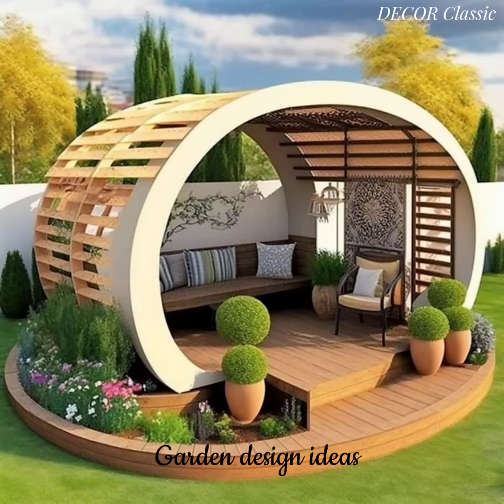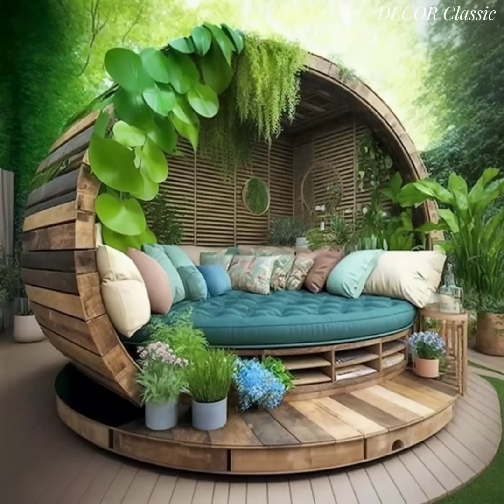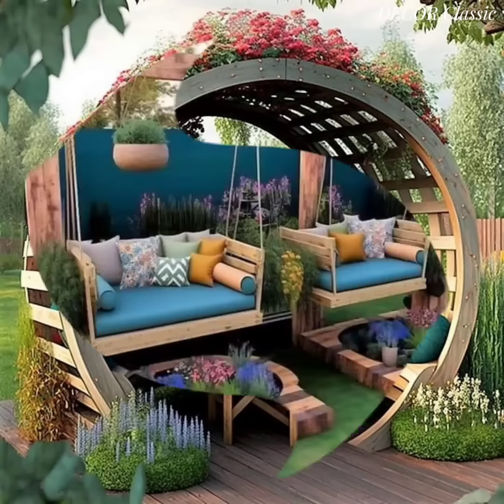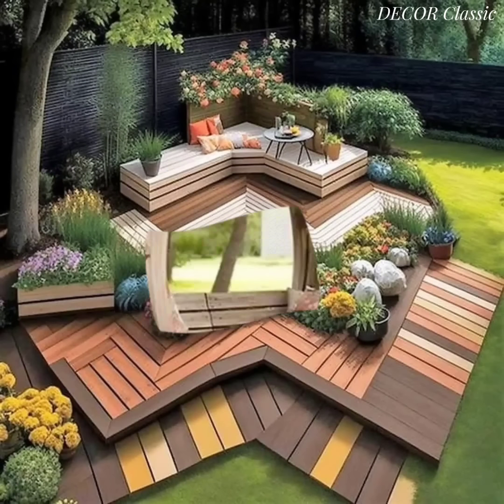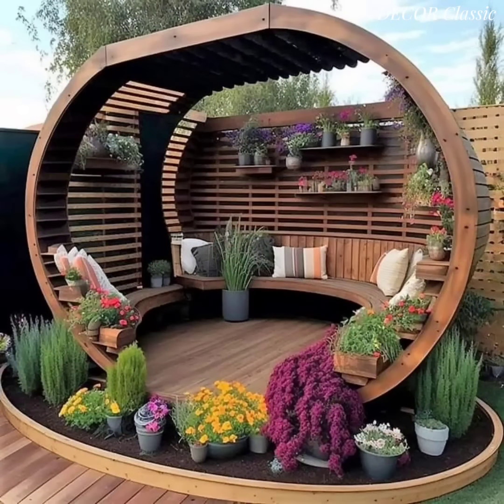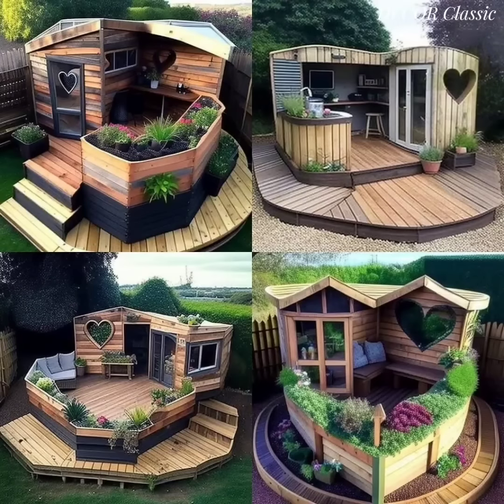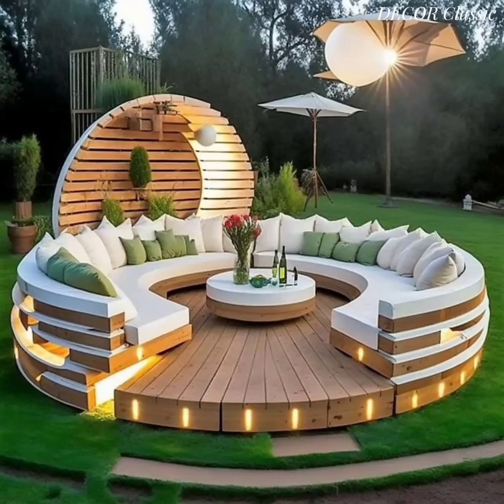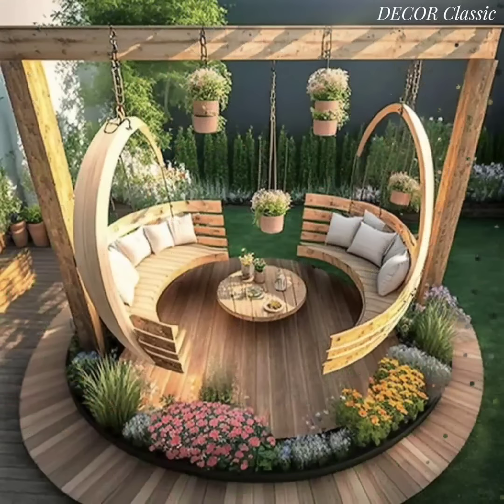100 backyard garden design ideas 2024 || backyard patio garden || home decor ideas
how do  I plan my garden backyard?
100 ideas for cozy backyard garden design | house exterior swing garden design || backyard patio swing design ideas |modern outdoor garden design